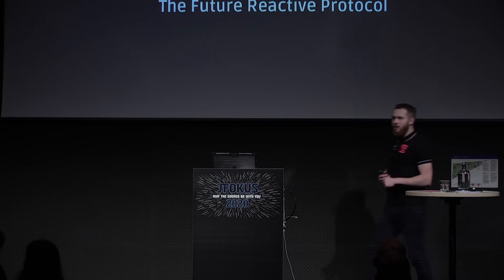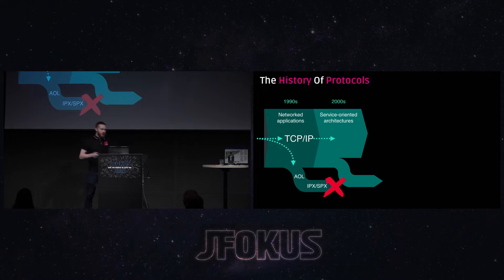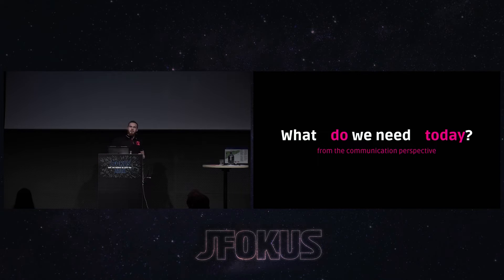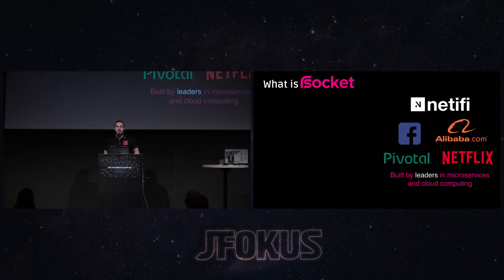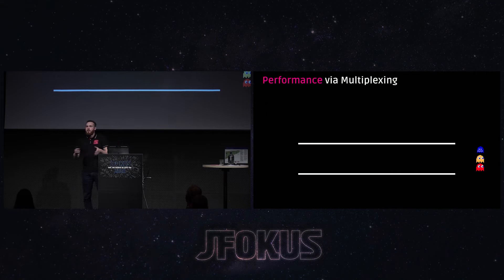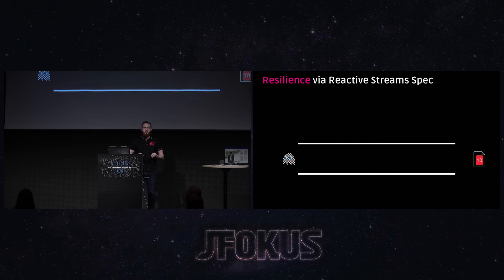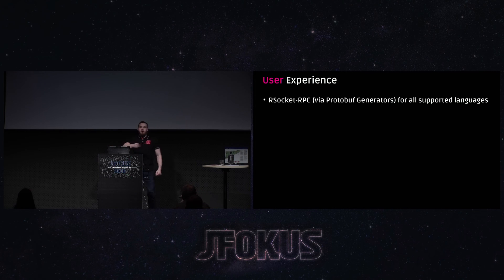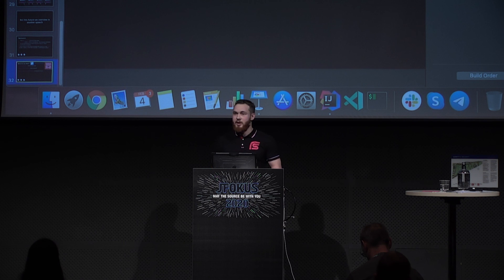RSocket - Future Reactive Protocol by Oleh Dokuka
Are you making microservices/cloud-native applications? Are you frustrated by slow REST? Tired of unreliable gRPC? Do you need faster client-server communication, but don’t want to invent your own WebSocket-protocol - welcome RSocket which makes your headache go away!

RSocket is a new application-level protocol capable of reactive streaming that can be used to simplify the way enterprises build and operate cloud-native applications. It enables traditional enterprise developers to build sophisticated, cloud-native, distributed applications. RSocket is transport agnostic and can be used on top of any transport protocol like TCP/Aeron or even on top of HTTP/2 or WebSocket. RSocket has various interaction models so it can satisfy the needs of today applications. The protocol is agnostic when it comes to programming languages, message formats, and API architecture. Any developer can use RSocket to meet all business requirements. RSocket simplifies life for any startup or enterprise, whether it is used in a protocol implementation like Java, C#, C++, JavaScript or deployed in an RPC framework.

In this presentation, we are going to cover all these cases and concepts and answer why, when and how you can start using RSocket today and how high traffic giants like Facebook, Netflix and others have adopted RSocket.

Oleh Dokuka
Netifi